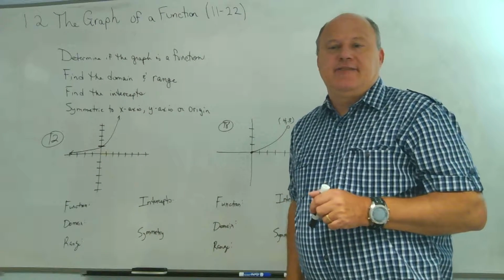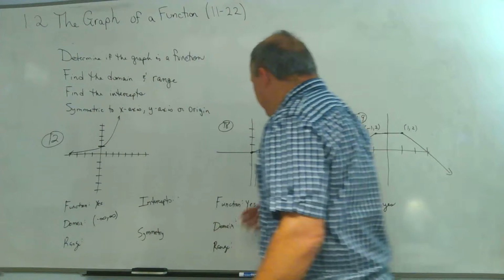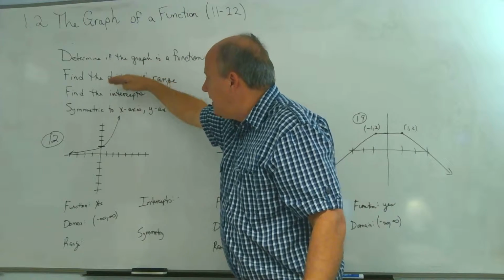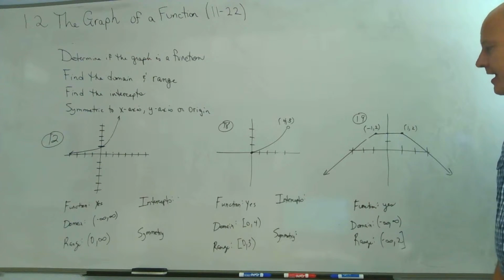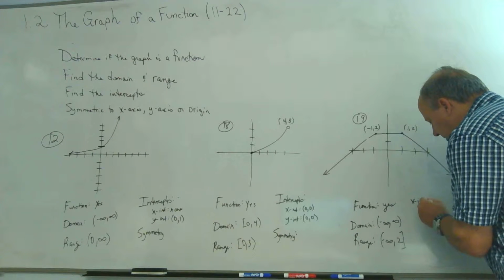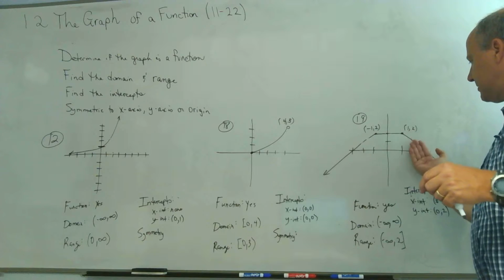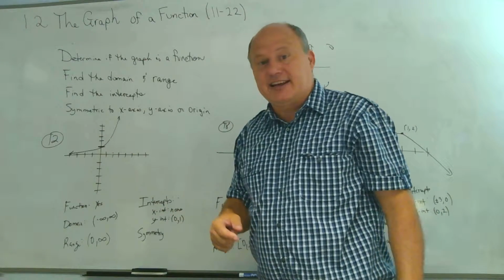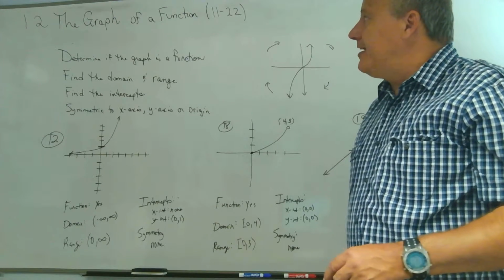S1 2GraphofFunctions11to22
1.2 - Graphs of Functions - Problems 11 to 22